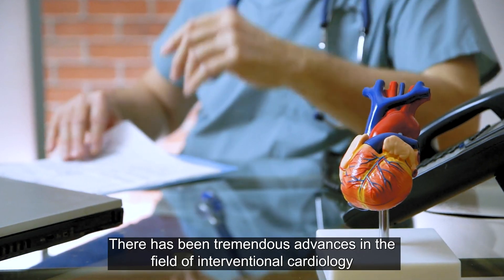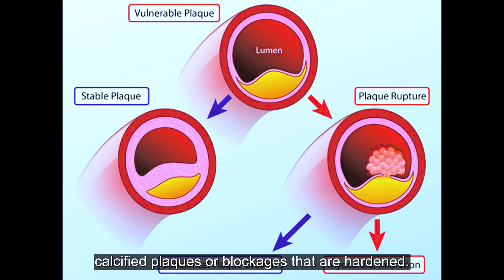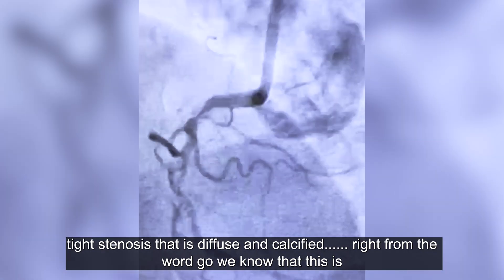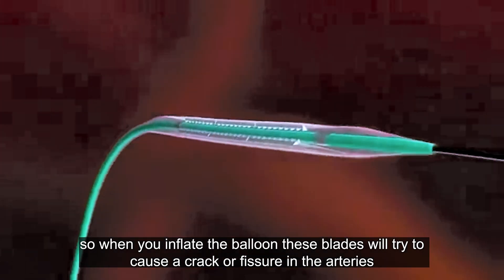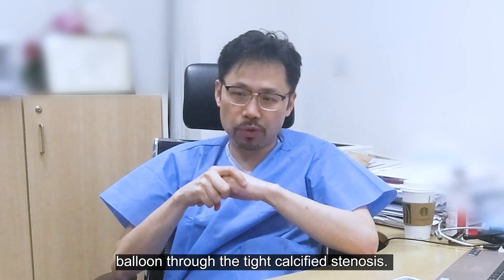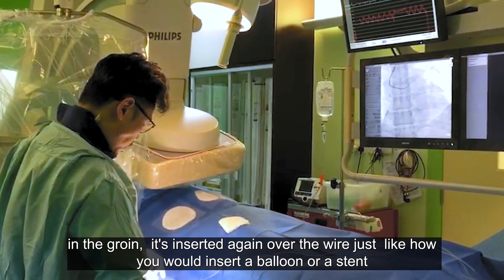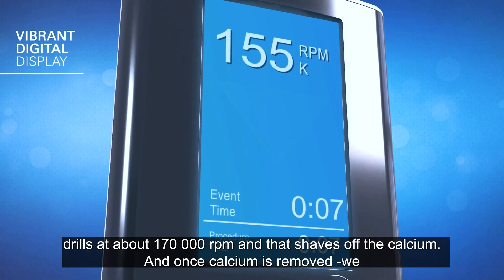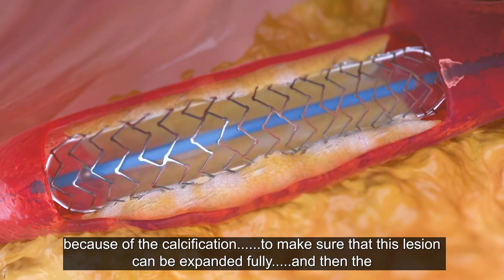Complex Angioplasty - Cutting & Drilling Calcified Blockages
Calcified and hardened blockages in the coronary arteries can sometimes be a challenge for the interventional cardiologist. These lesions may not open up with simple balloon angioplasty alone. There are newer techniques and devices that now allow us to tackle these difficult cases.